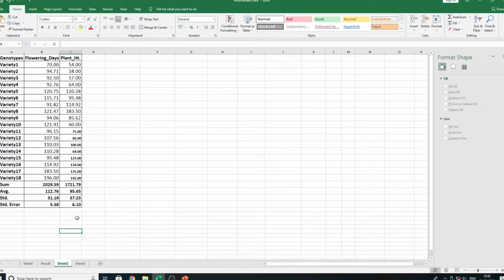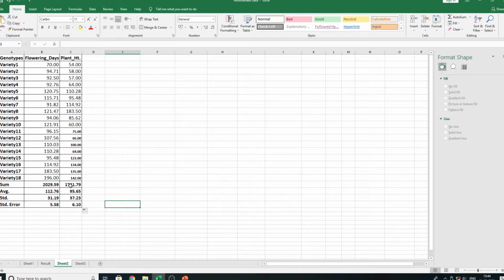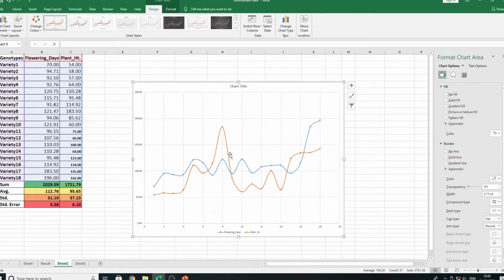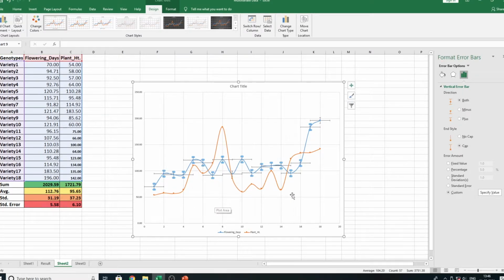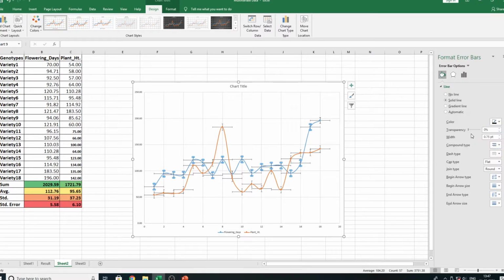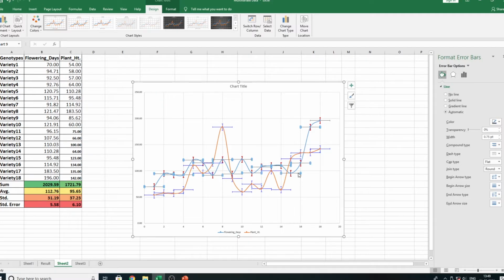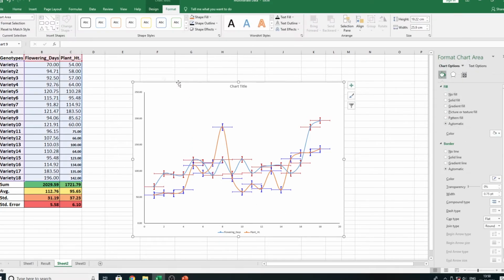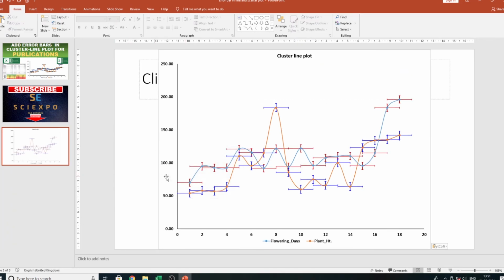How to Add Error Bars in Cluster line Plot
This video is for beginners who don't know how to add error bars in cluster line plots.
This cluster line plot shows how to create publication-quality figures and graphs.

Science where is no limitation for learning !!
The SCIEXPO is a You-tube channel designed to help the scientific community and students. The SCIEXPO youtube channel provides information regarding scientific data analysis and scientific news and facts. YouTube is an excellent source of information and a platform for those who want to learn new ideas and techniques. In this channel, I will upload new videos weekly.